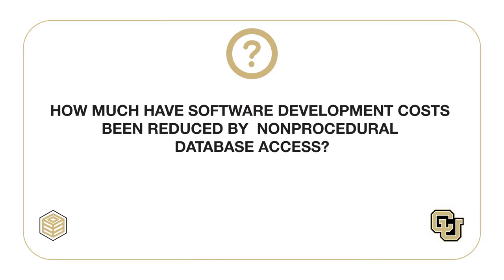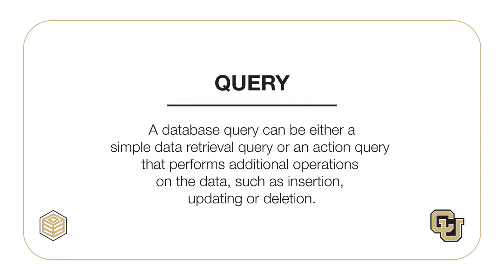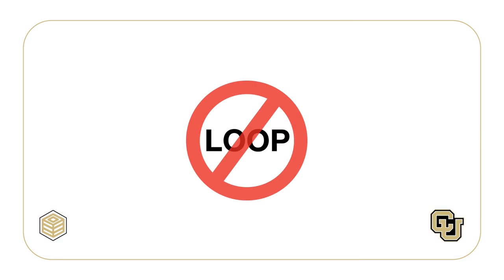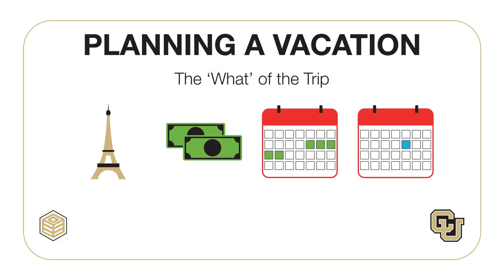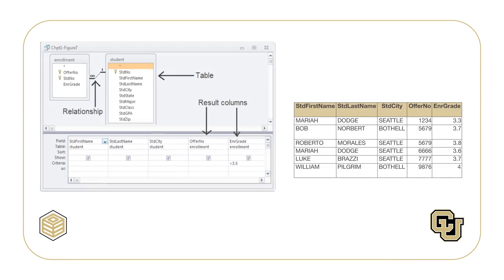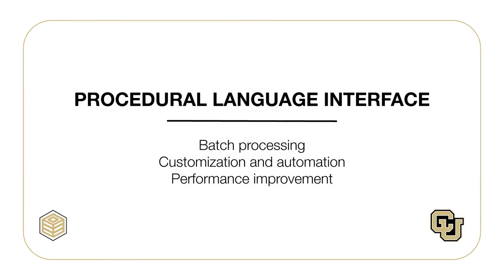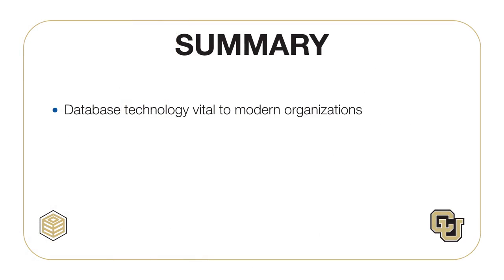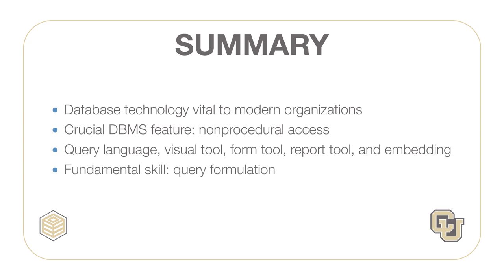Non-procedural access video lecture 📹#8